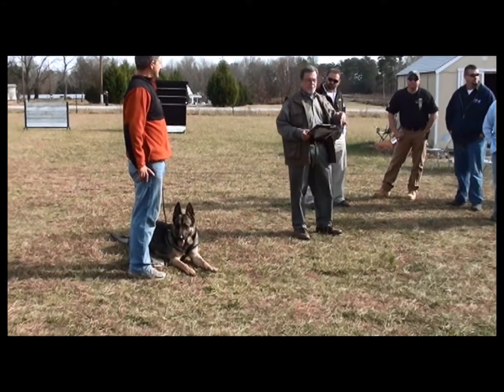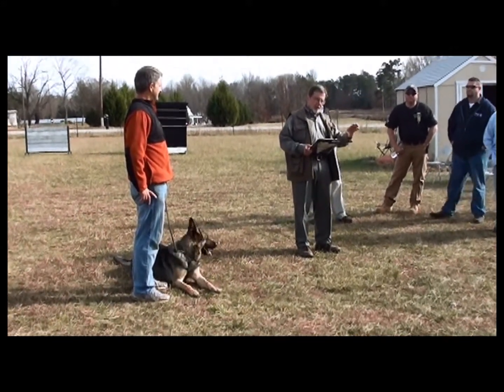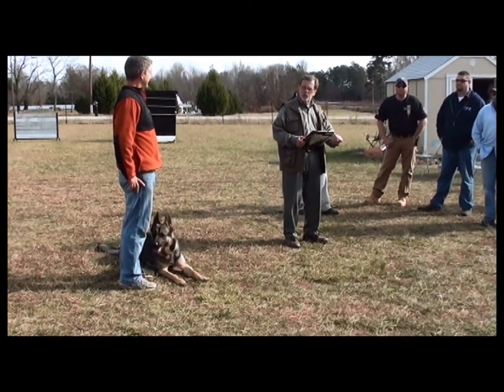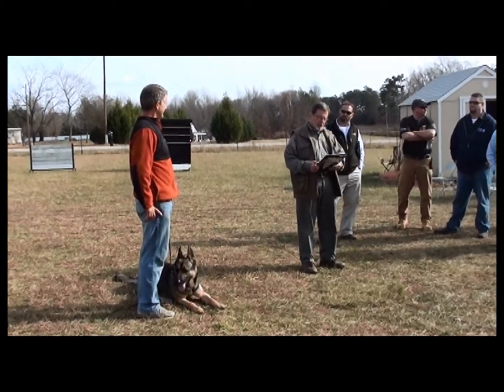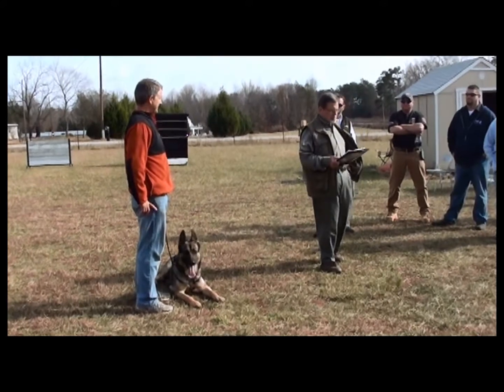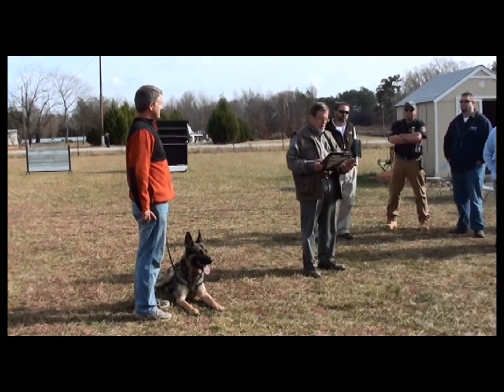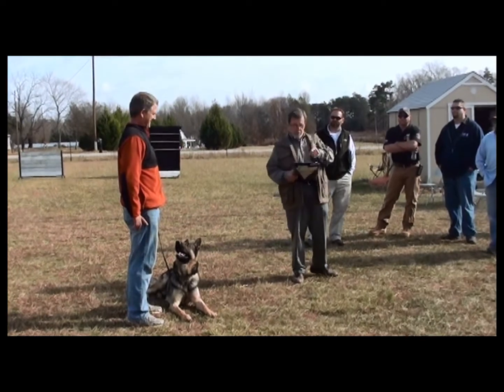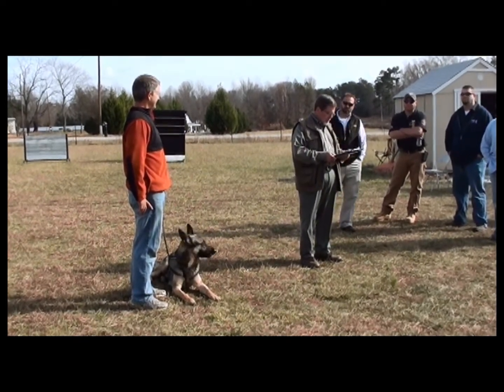Jedi's critic by judge Mike Caputo at the PSC winter trial December 2, 2012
V in Obedience